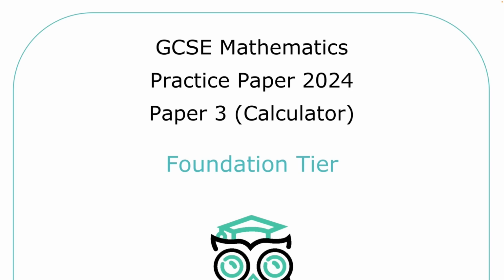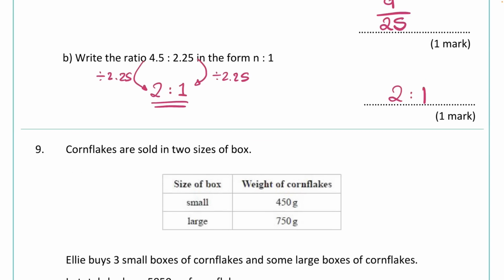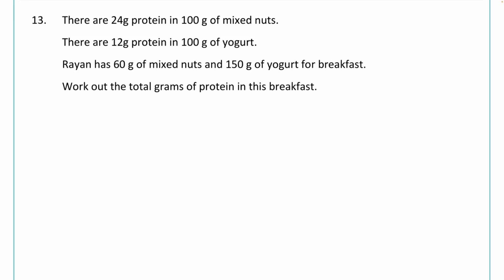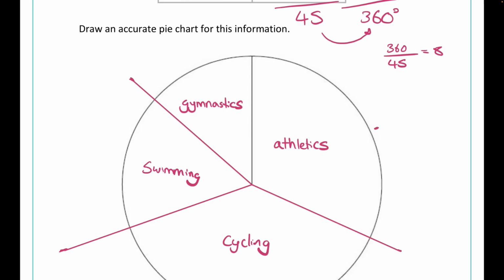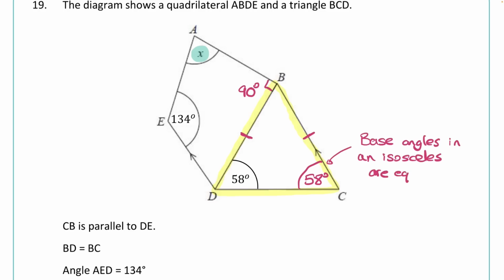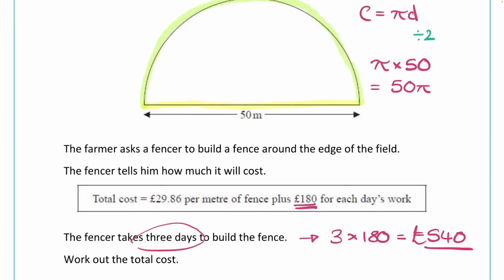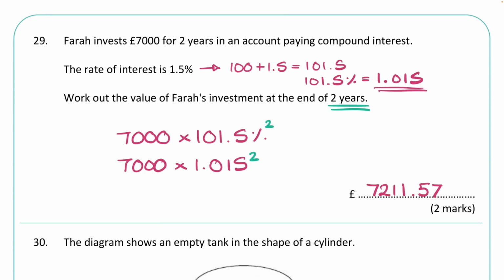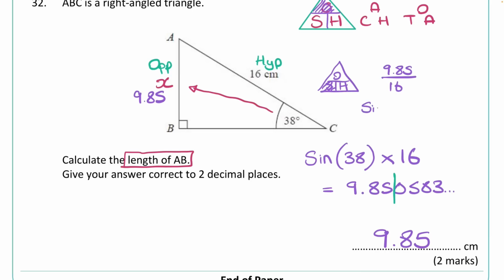Practice Paper 3 | Foundation GCSE Maths Resit Exam 11th November 2024 | TGMT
Here is a practice paper that I have selected to help with the 2024 GCSE Maths Paper 3 resit exam. I hope you enjoy it!

00:00 Intro
00:18 Place Value
01:33 Decimals to Fractions
02:15 Factors
02:54 Solving Equations
03:34 Cube Numbers
04:56 Money Calculations
07:01 Fractions
08:43 Ratios to Fractions
10:21 Direct Proportions with units
11:51 Scale Models
14:25 Reflections
16:02 Expanding Brackets
16:27 Factorising
17:09 Solving Equations with Brackets
18:37 Laws of Indices
19:33 Direct Proportion
22:03 Frequency Trees
24:14 Pie Charts
30:22 Percentage Profit
32:51 Standard Form Conversions
34:30 Highest Common Factor
36:54 Error Intervals
38:28 Parallel Lines, Triangles and Quadrilaterals
43:07 Probability Trees
44:22 Density
46:34 Frequency Polygons
48:01 Circles
52:55 Expanding Double Brackets
54:09 Factorising Quadratics
55:42 Column Vectors
57:38 Compound Interest
59:55 Cylinders
1:04:18 Simultaneous Equations
1:06:56 SOHCAHTOA
1:10:38 Outro